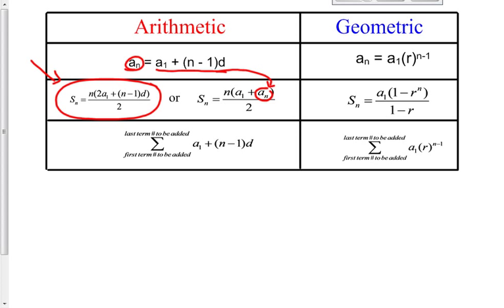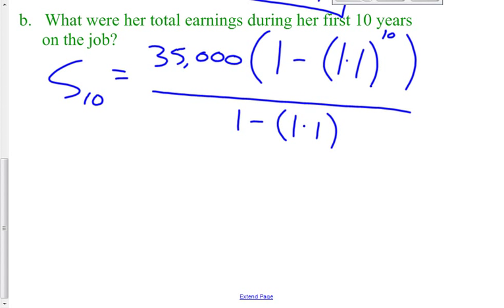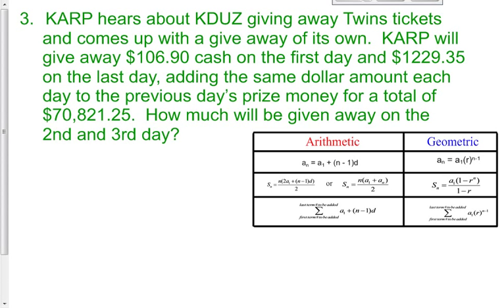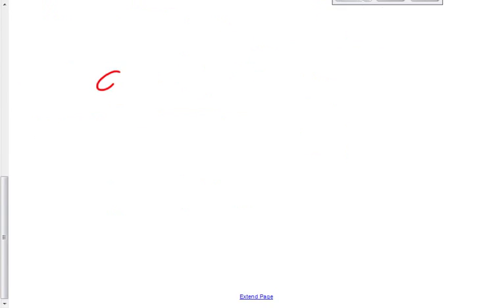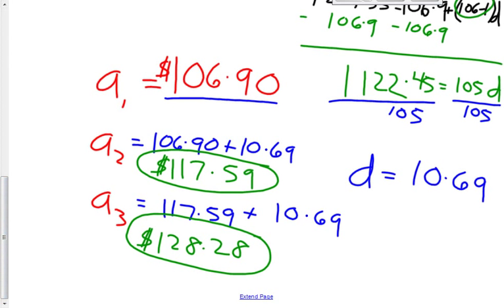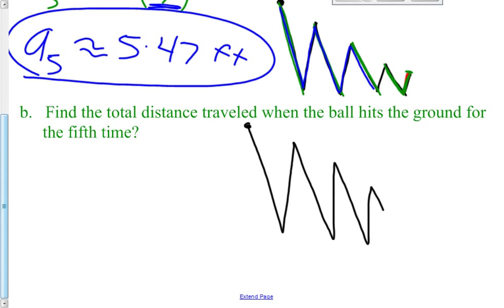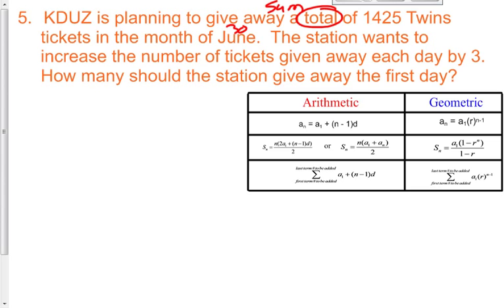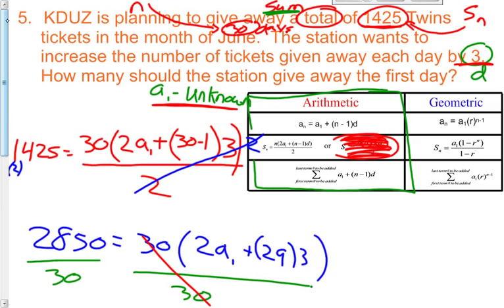11 4 A Arithmetic and Geometric Sequences and Series Word Problems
The lesson using real world situations and show how you can apply arithmetic and geometric sequences and series formulas to solve problems.